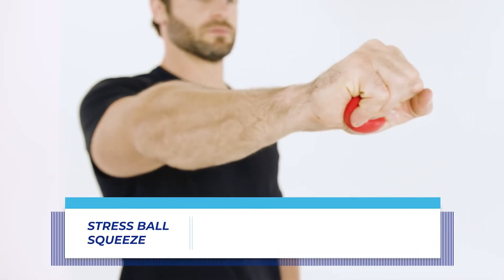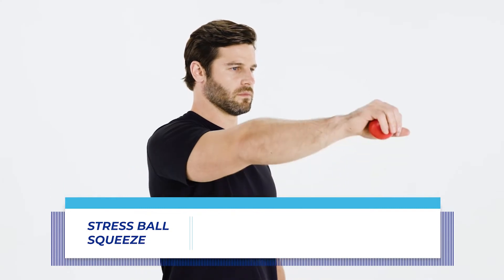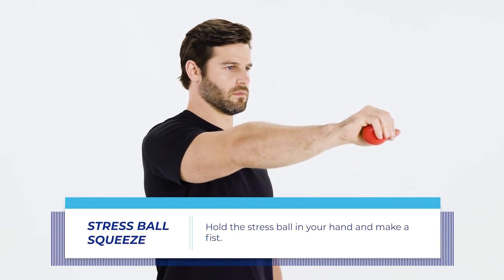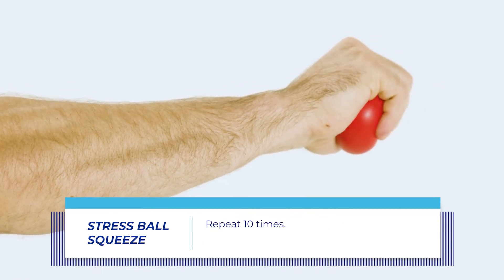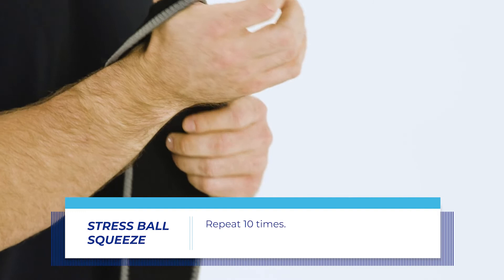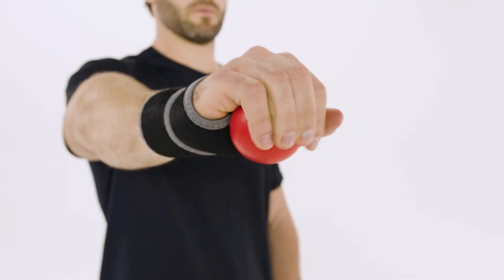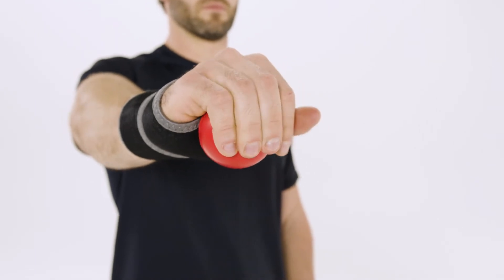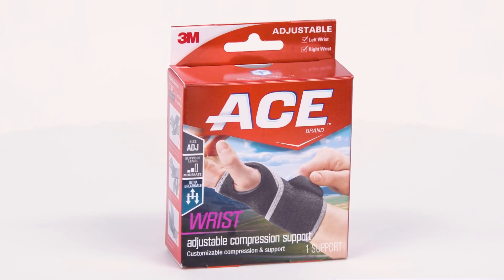US ACE_Adjustable Compression Wrist Support.mp4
US ACE, Adjustable Compression Wrist Support